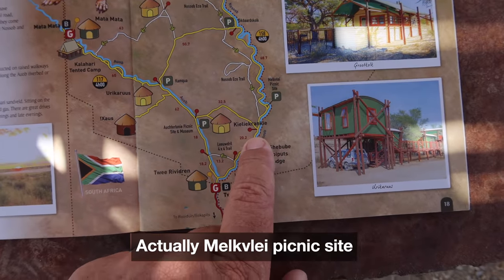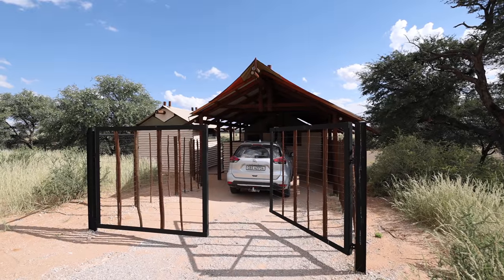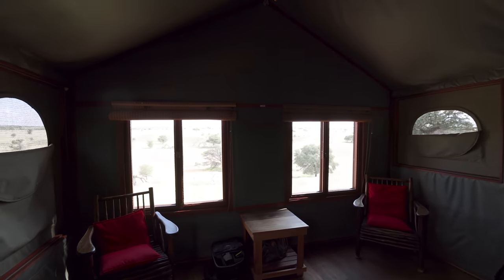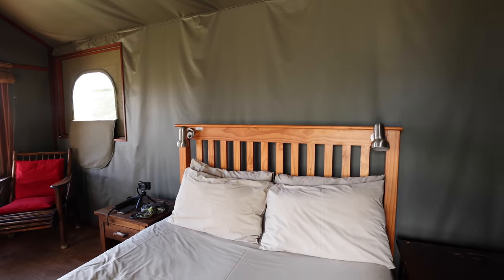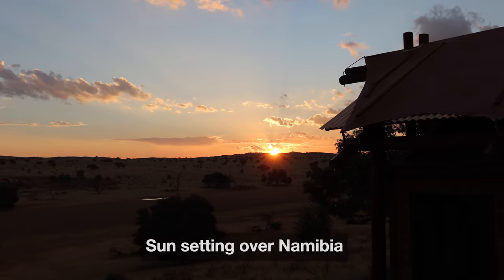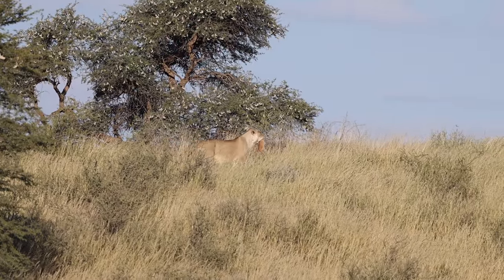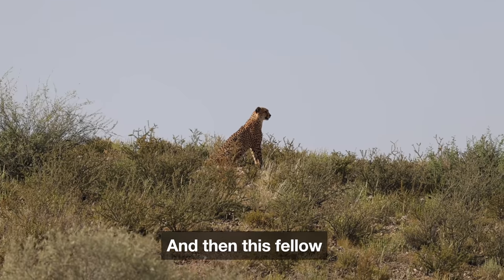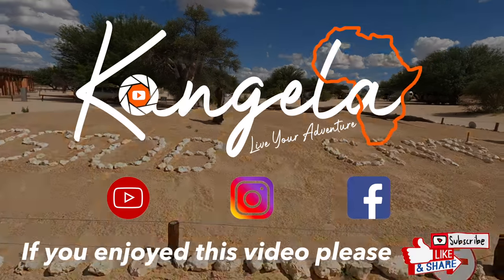Kalahari Tented Camp Kgalagadi Transfrontier Park Glamping Review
The Kalahari Tented Camp in the Kgalagadi Transfrontier Park in the far north of South Africa is an incredibly special place. It's located close to the Namibian border, in the western part of this vast wilderness, one of the last true wilderness areas in South Africa.

The camp is unfenced, which means that the wildlife, including big predators like lions, cheetah, hyena and leopards are free to wander through the camp. And they do as well.

It's not luxury, but it's very comfortable, I guess it's what you would call glamping. And it's an awesomely spectacular part of the world in which to do it.
I’m Chris Corbet, an overlanding, adventure & road trip fanatic and video creator with a passion for nature & wildlife conservation. My motto is "live your adventure". After many years in the digital marketing space, I opted out of corporate life and embraced an overland road tripping and adventure lifestyle instead.

I'm currently embarked on a 2 year long mission, Project #60460, to visit 60 of the most unique places in southern and east Africa to mark my 60th year on this, the only planet that we have. The journey is in support of 3 of Africa's big cats: the Lion, Leopard & Cheetah. I'll be sharing the adventure with weekly videos and daily updates in stories, the community tab and shorts.

Join me on this epic overland road trip and help support these incredible predators.

Kangela: to search / to look for / to seek
"Live each day as if it’s your last, because someday it will be!" ~ Muhammad Ali